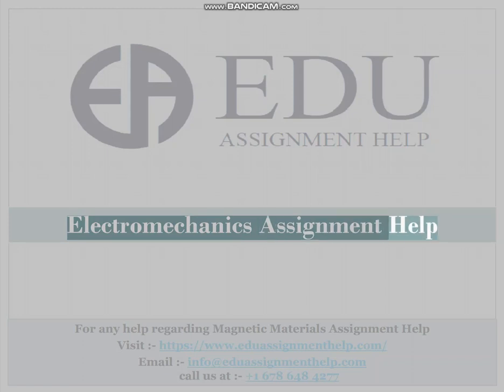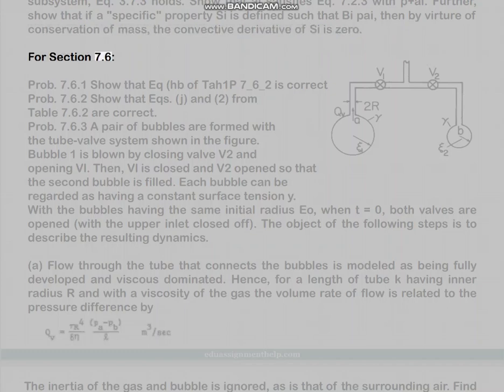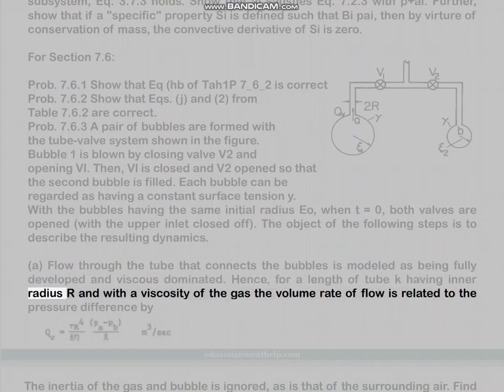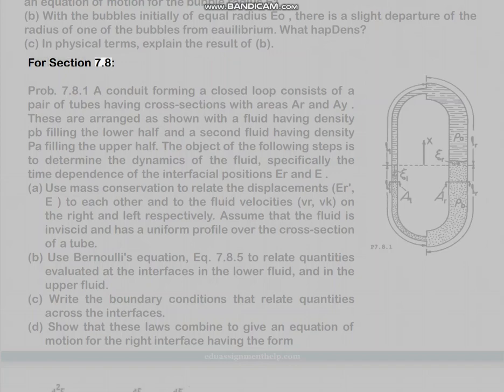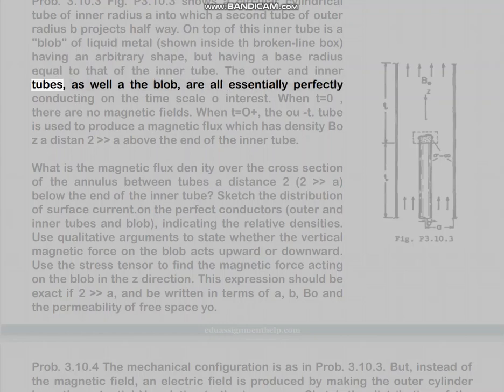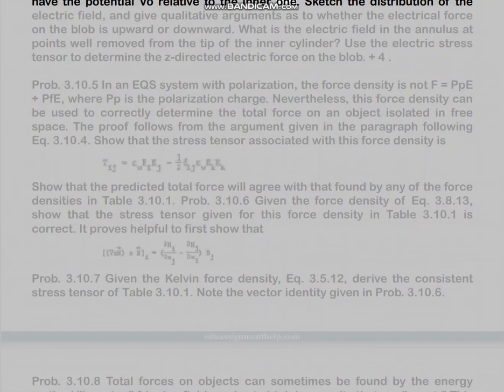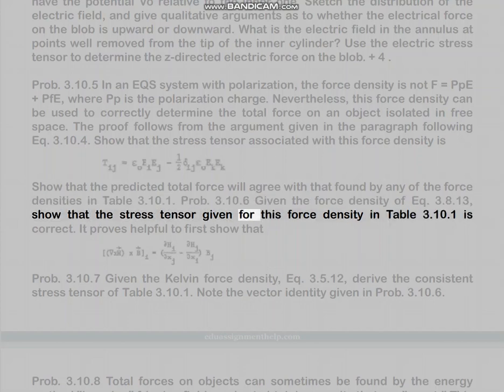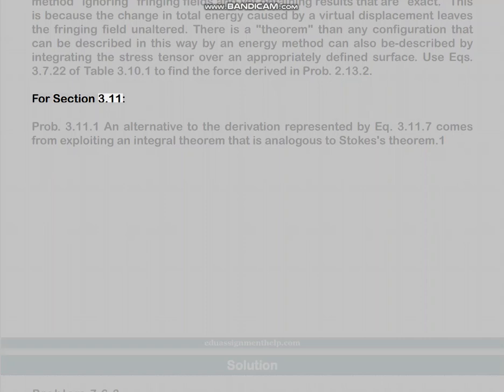Electromechanics Assignment Help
I am Walter G. I am an Electromechanics Assignment Expert at eduassignmenthelp.com. I hold a Master’s Degree in Electromechanics, from Oxford University, UK. I have been helping students with their assignments for the past 8 years. I solve assignments related to Electromechanics.